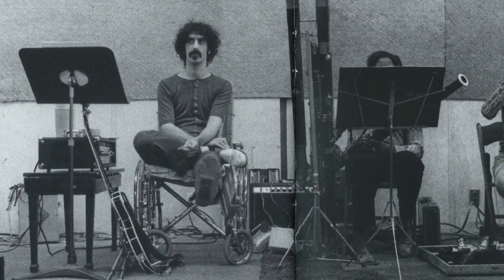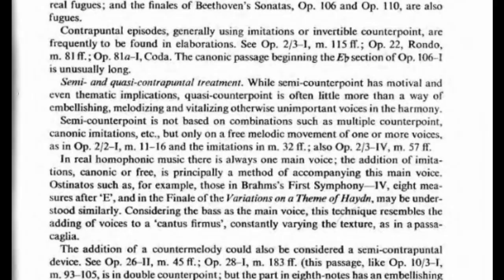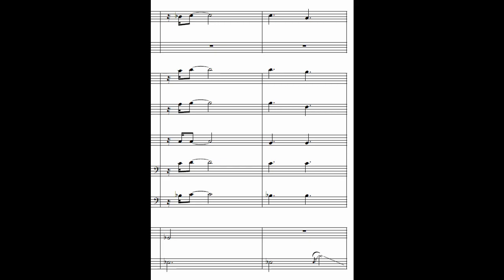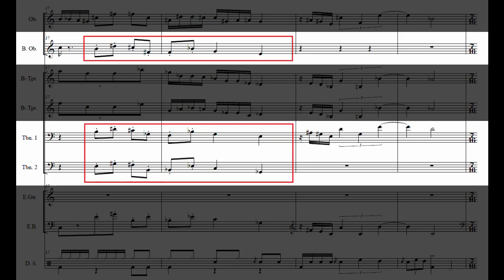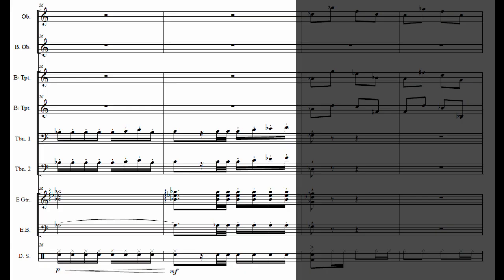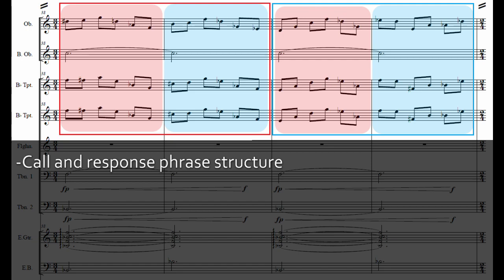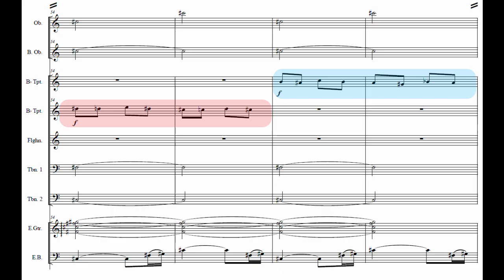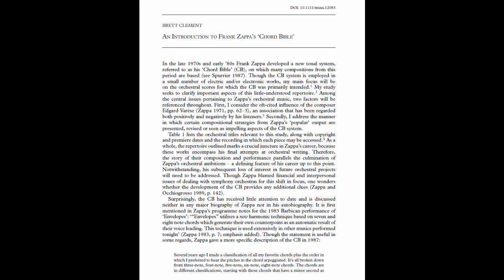Was Frank Zappa Any Good at Counterpoint? (Rollo Analysis)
A whistle-stop tour of the mind of Frank Zappa at a very specific moment in 1972, when he wrote the closing section of Rollo. Here I look at whether Rollo is Zappa's contrapuntal magnum opus, and if not, what else is going on in the piece.